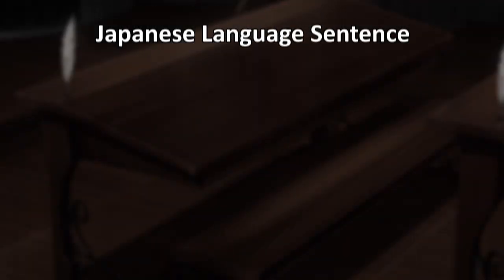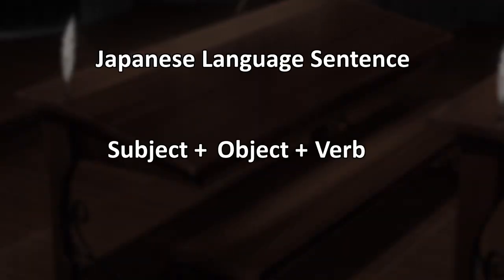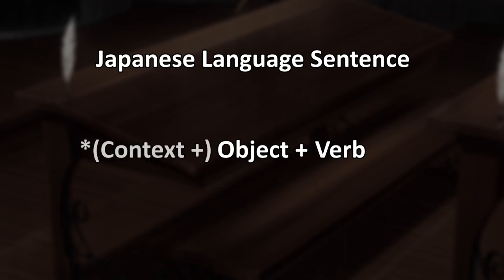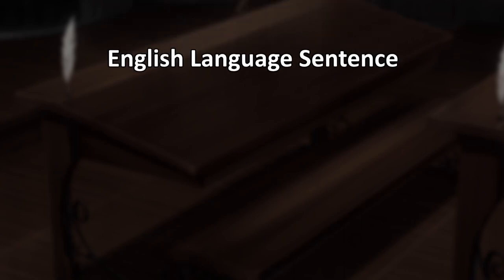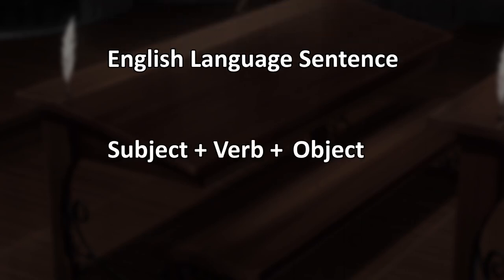Pronoun Mistranslations in Musoku Tensei S2E05 ??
[Anime]
JP Title: 無職転生 Ⅱ ～異世界行ったら本気だす～
Romaji: Mushoku Tensei II: Isekai Ittara Honki Dasu
EN Title: Mushoku Tensei: Jobless Reincarnation Season 2

Synopsis: The second season of Mushoku Tensei: Isekai Ittara Honki Dasu.
Rudeus heads north with new friends and powers in search of adventure and those he once knew. (Source: Crunchyroll)